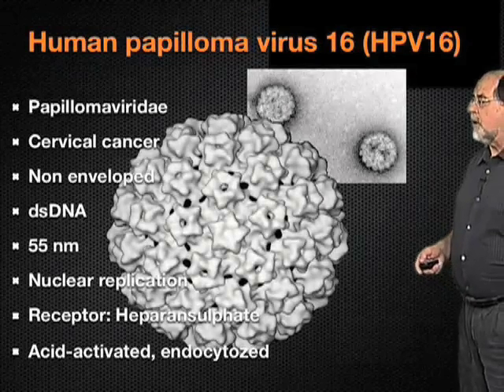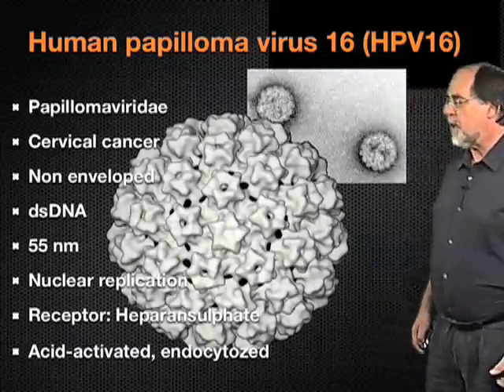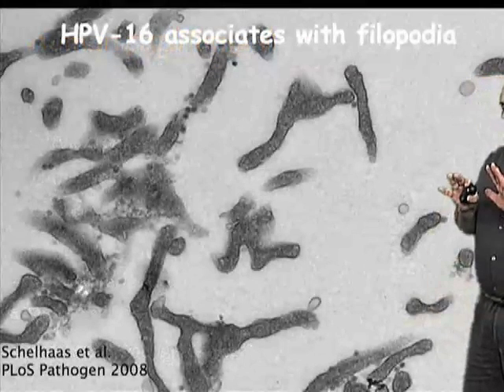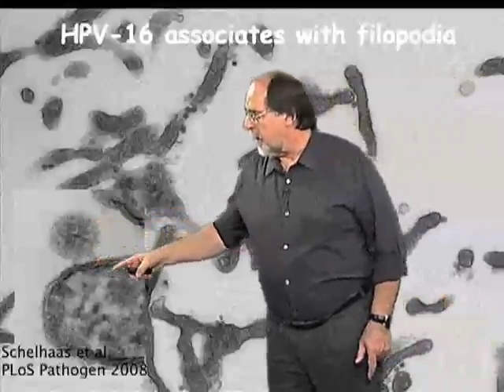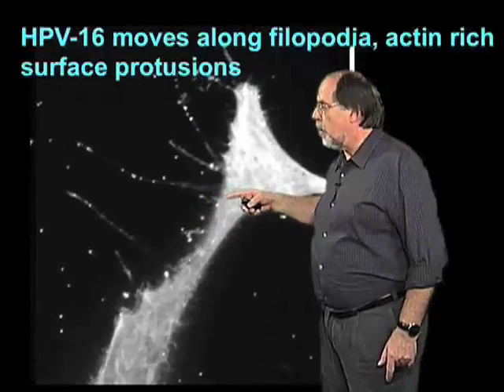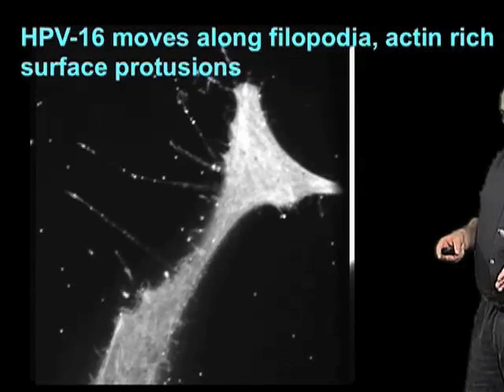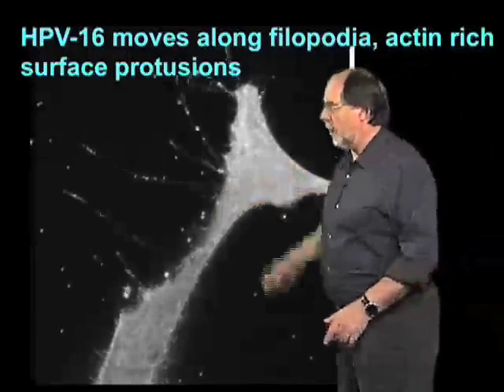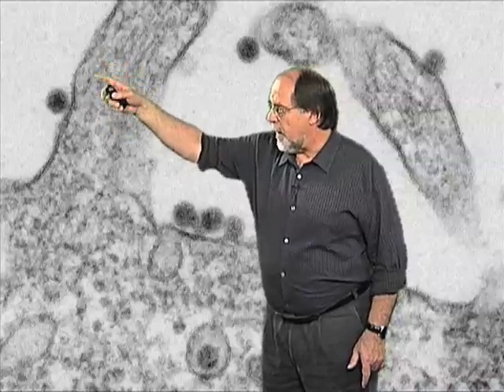Virus surfing - Ari Helenius (ETH)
Cell surface binding, filipodia "surfing" and uptake of HPV 16.